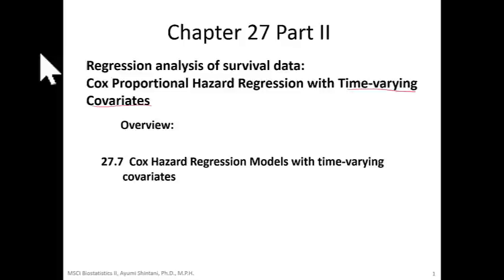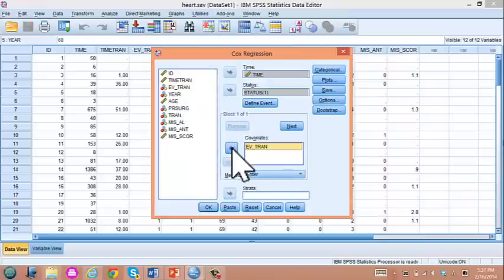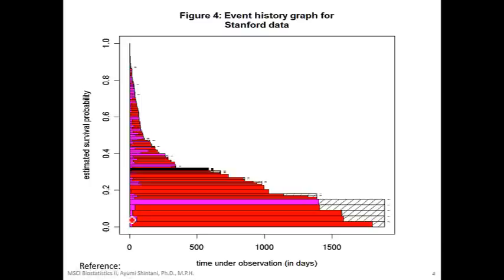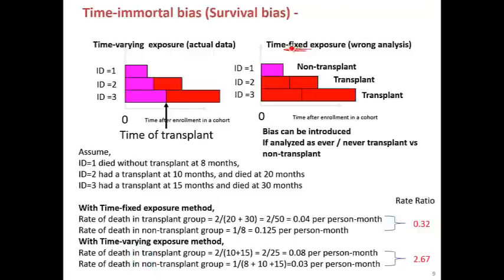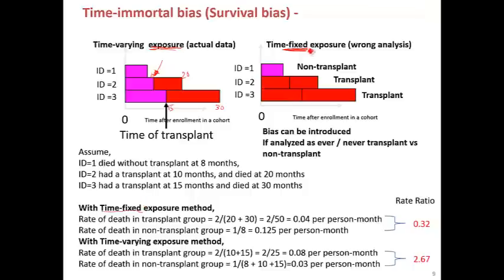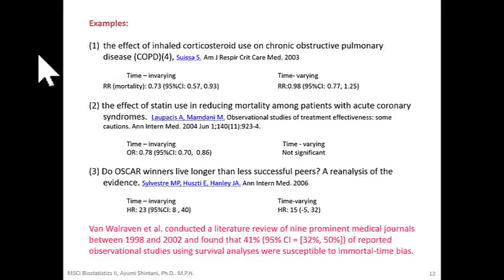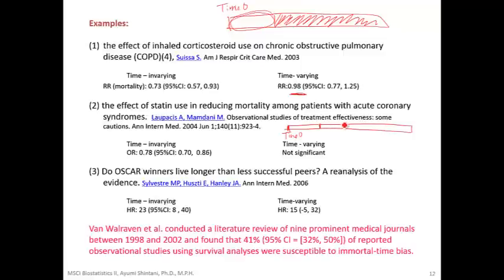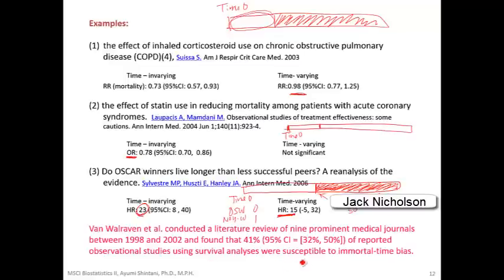Cox Proportional Hazard with Time Varying Covariate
This video explains a simple (no math) concept of time-varying covariate where exposure status change over time using Stanford Heart Transplant data.